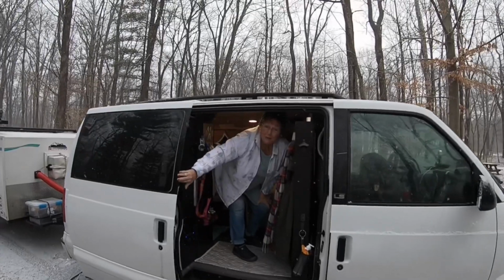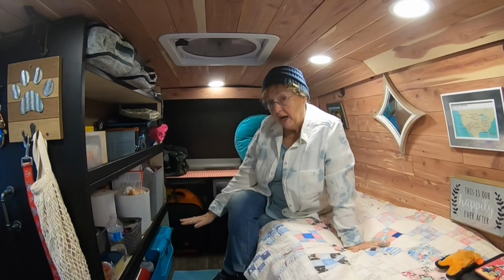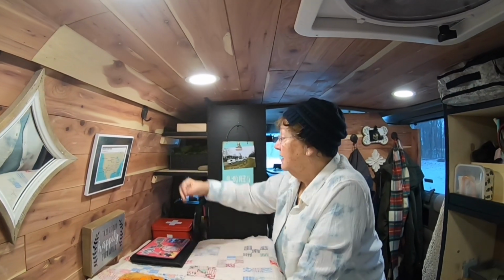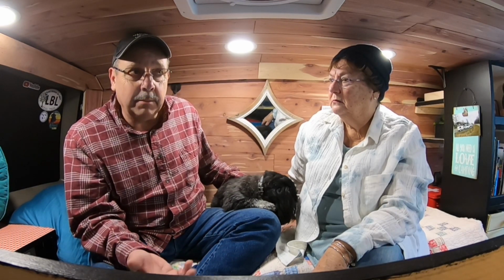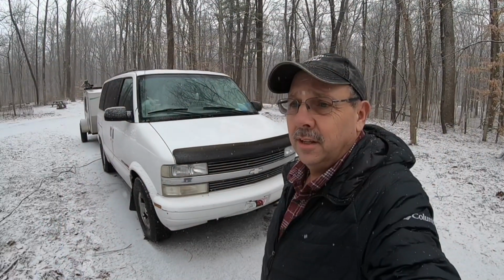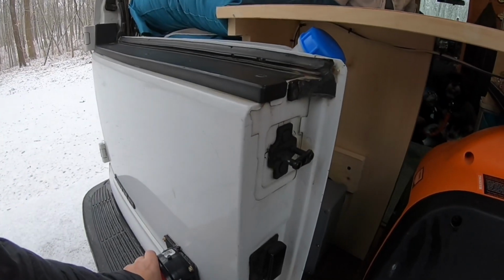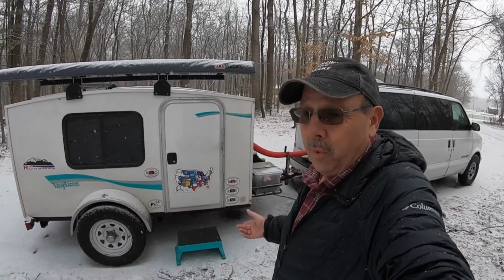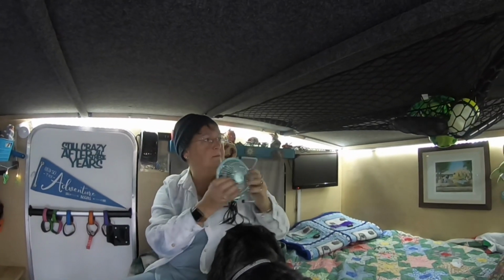Tour our 1999 AWD Chevy Astrovan Adventure Rig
We tour our 1999 All Wheel Drive Astrovan, We use this as our adventure van.